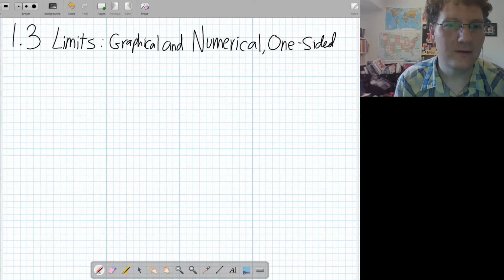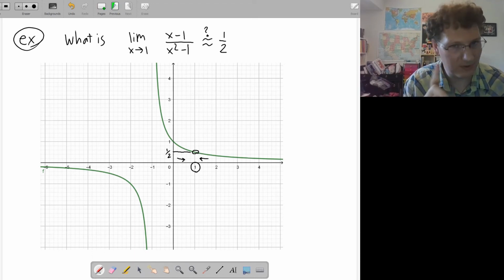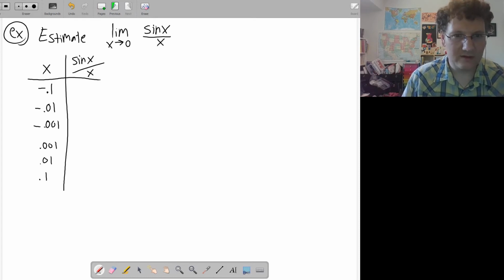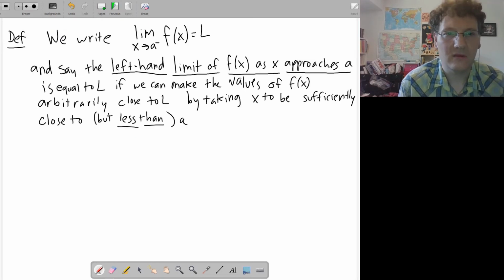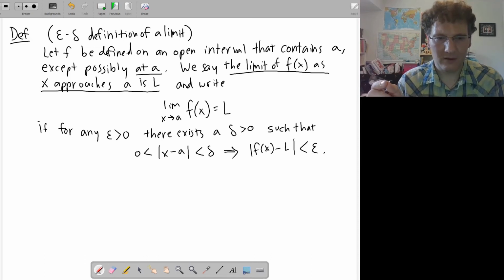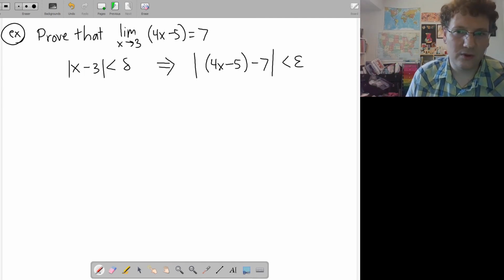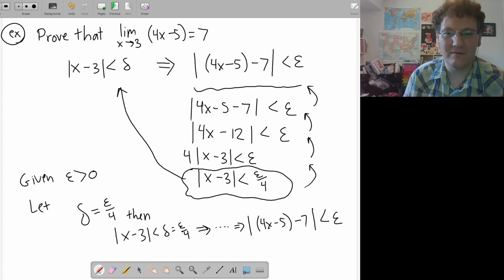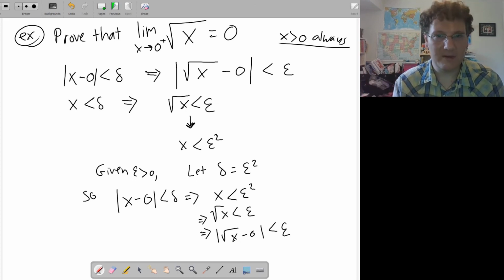MAT265: Section 1-3 Limits